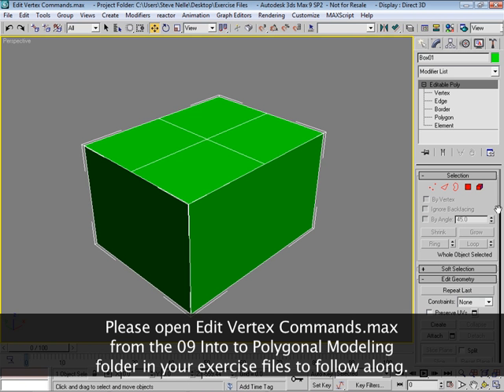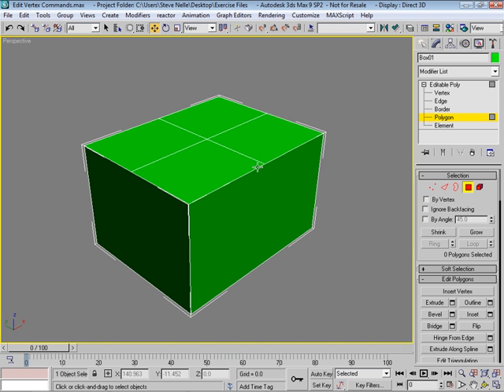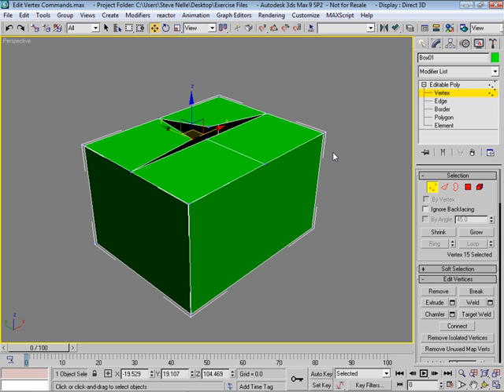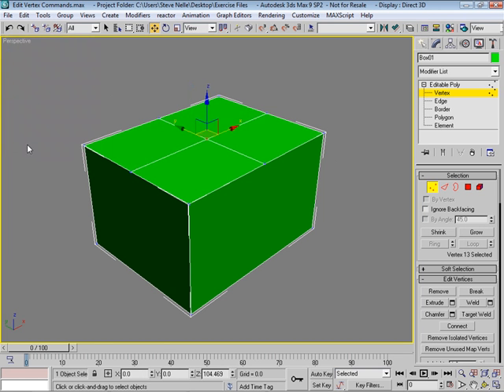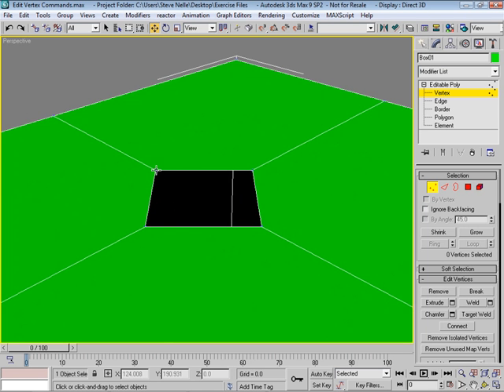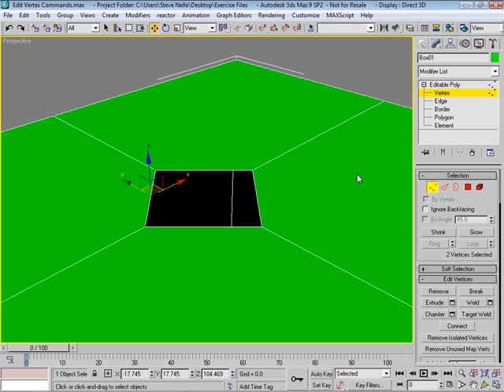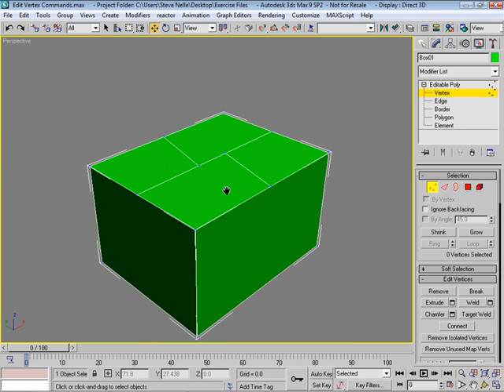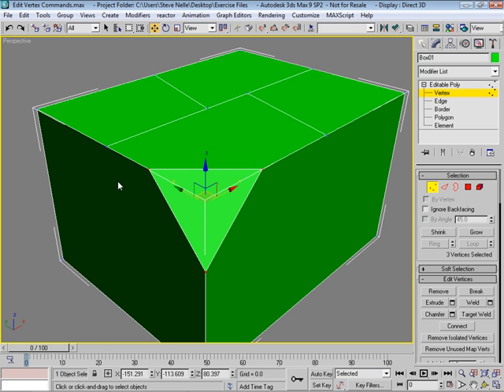3D modeling Lesson 09_04